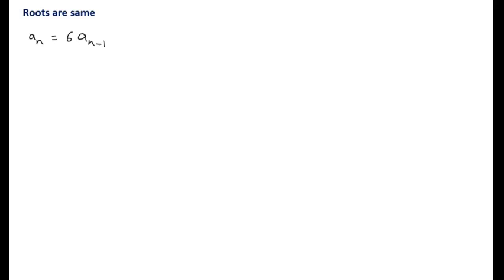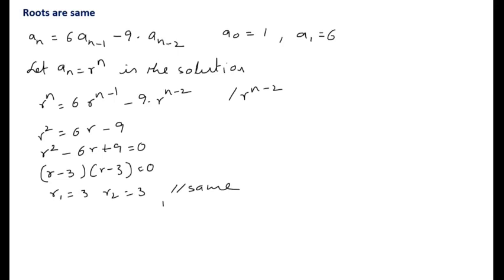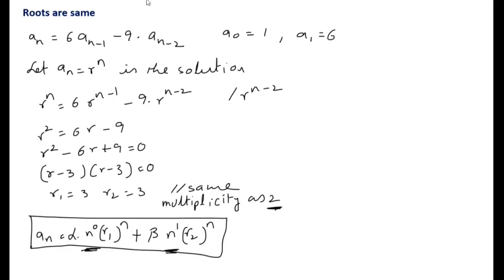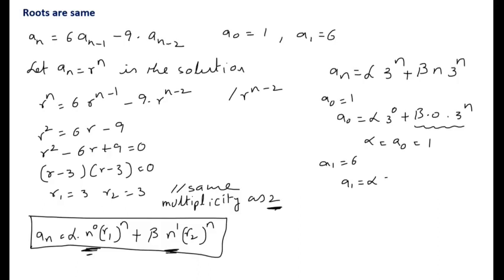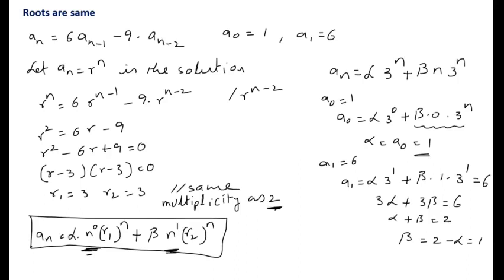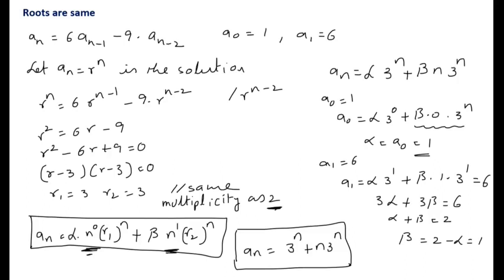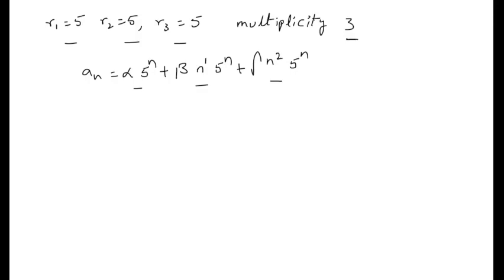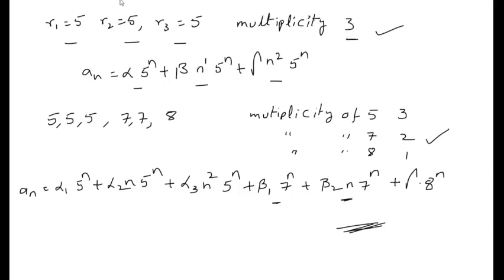Homogeneous Recurrence Relation Part-4 | Roots are Same | Discrete Mathematics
• What is a Recurrence Relation
 • How to model the Recurrence relation
 • Generating the series
 • What is Degree, Linear, Homogeneous
 • Given one is solution for the Recurrence relation or not

 • Method 1: Substitution
 • Method 2: Using Roots